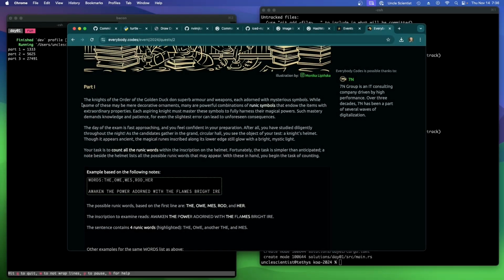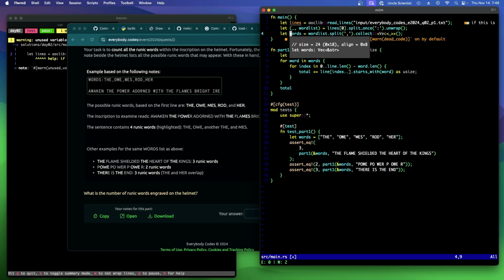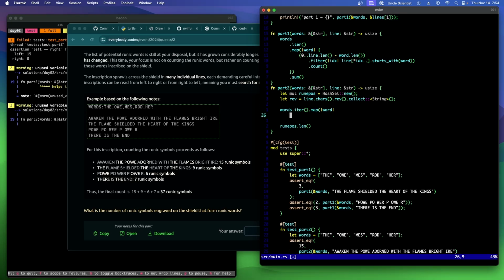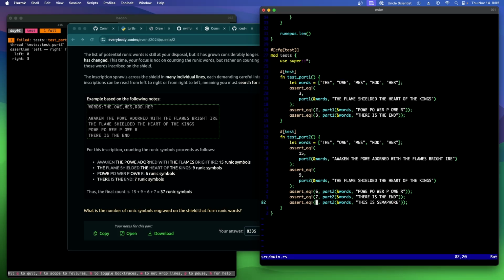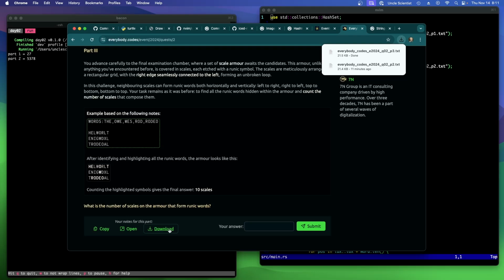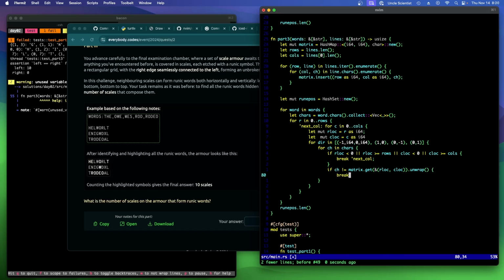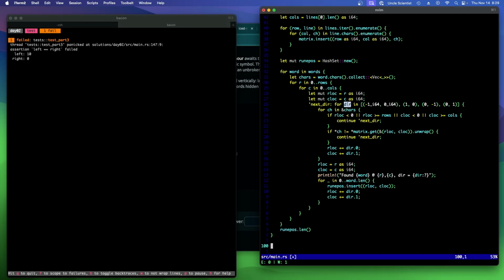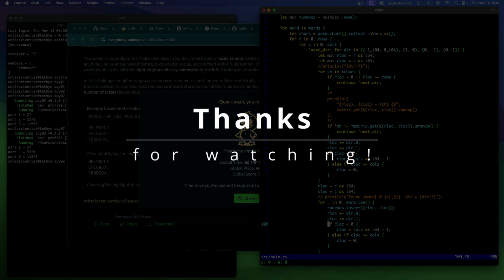[Rust Programming] Everybody Codes - The Kingdom of Algorithmia - Quest 2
My Rust solution for Quest 2 of The Kingdom of Algorithmia "The Runes of Power"